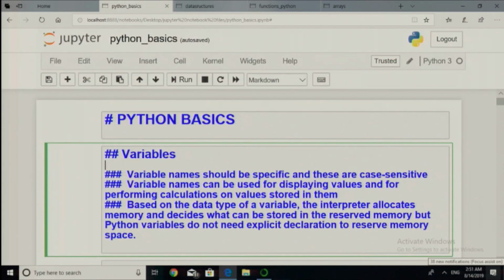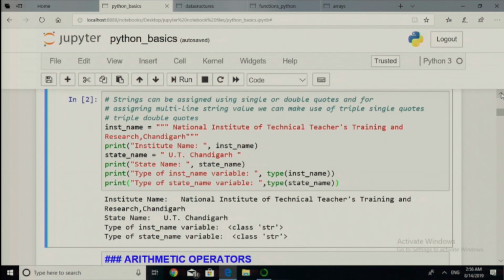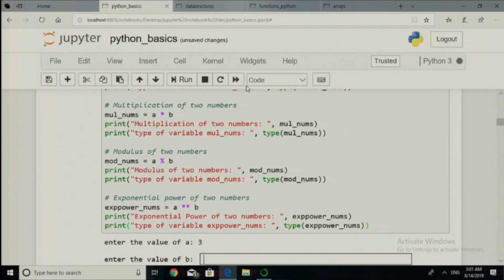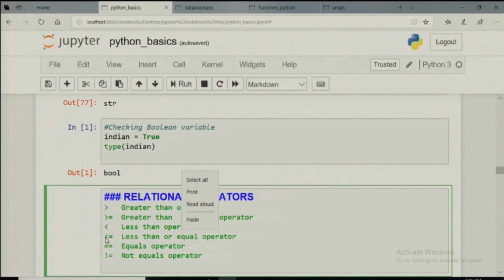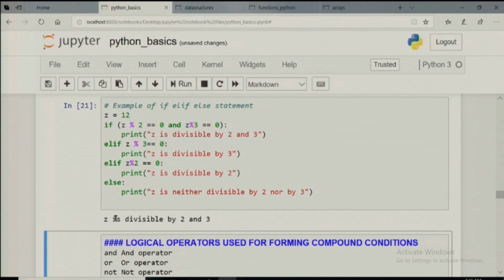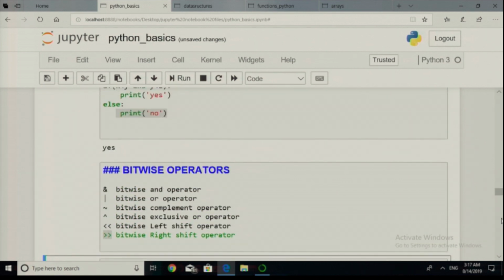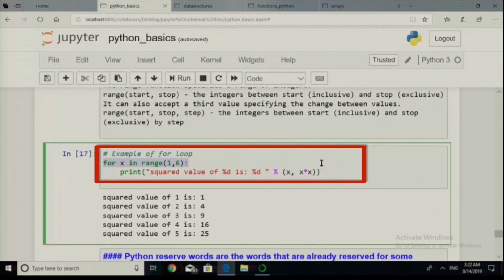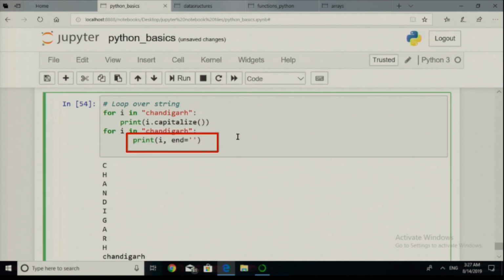Introduction to Python by Ms Shano Solanki